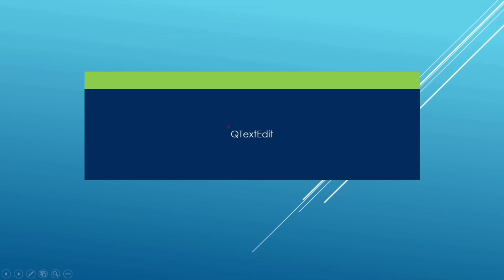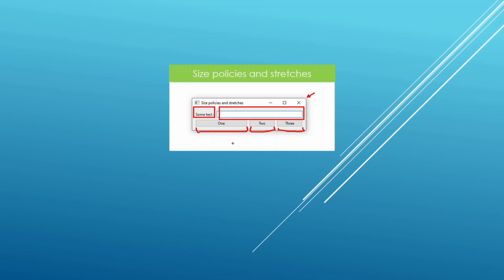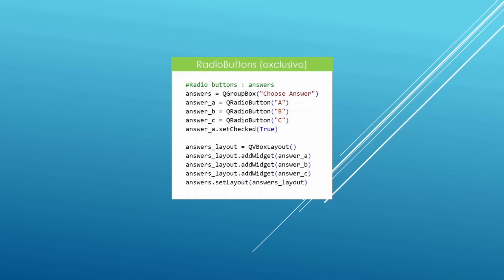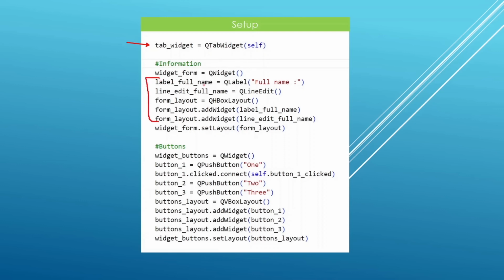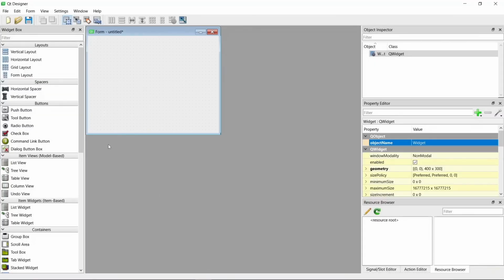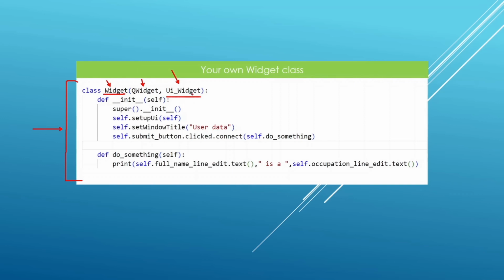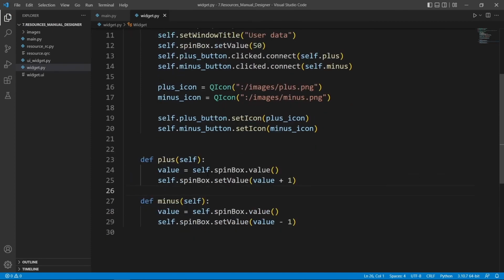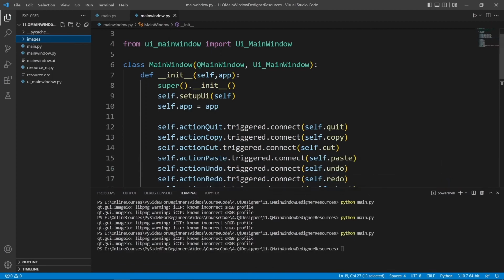Learn Python GUI Development for Desktop – PySide6 and Qt Tutorial Part 2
Original video @freecodecamp